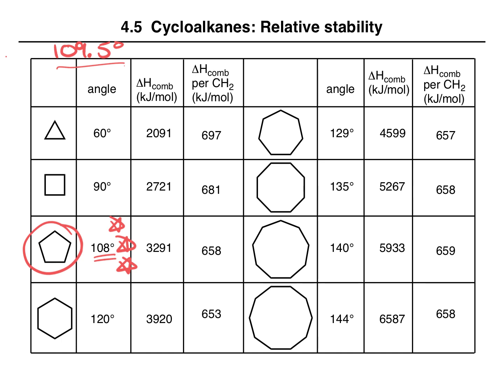Ch4notes 5 CycloStability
A brief look at relative stability of several cycloalkanes.